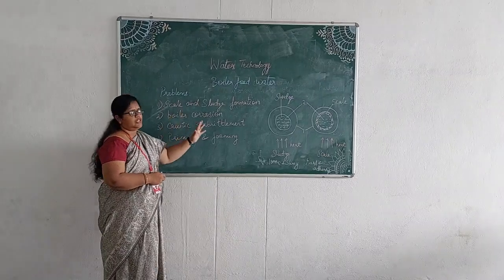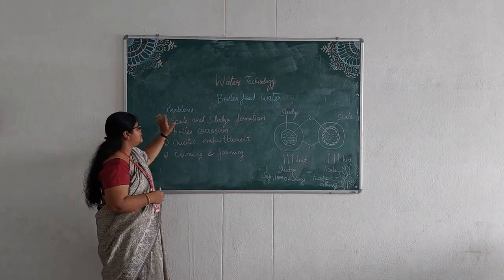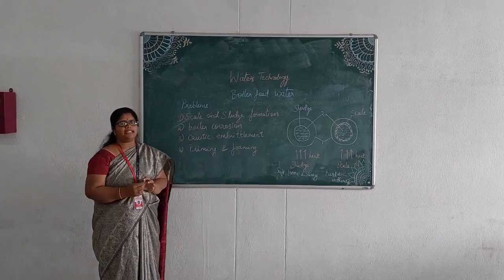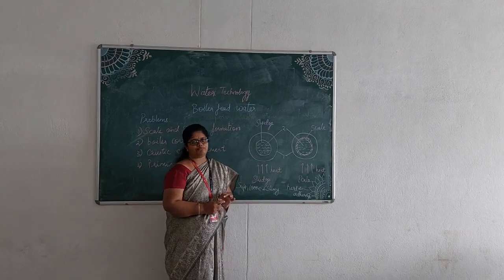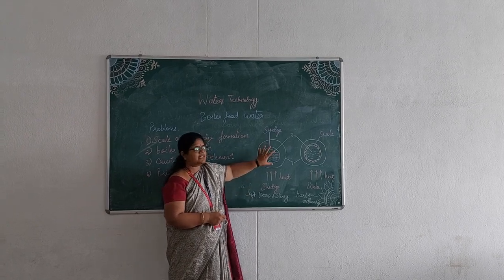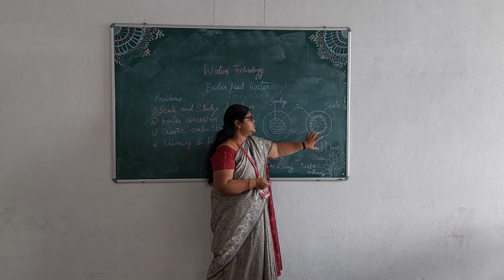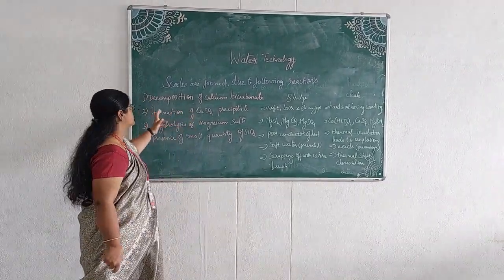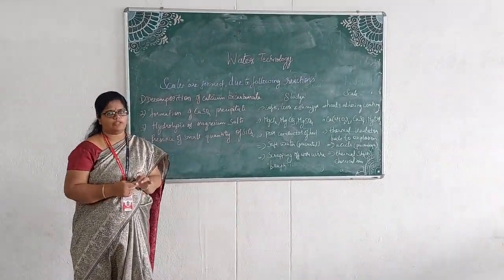Water technology - Boiler troubles in industries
The video explains the troubles caused by hard water in boilers